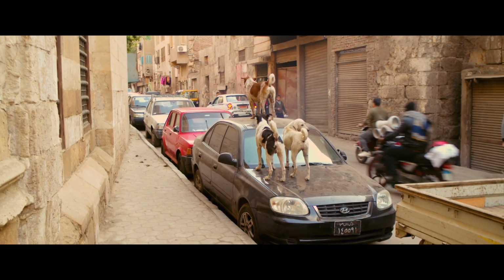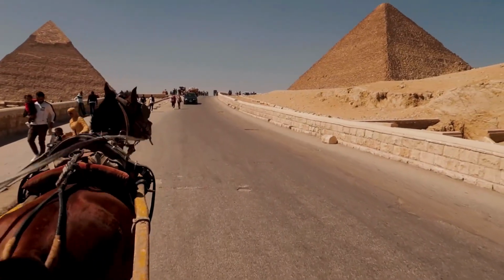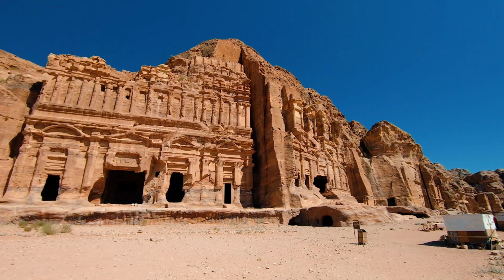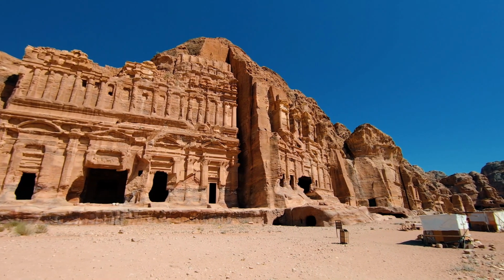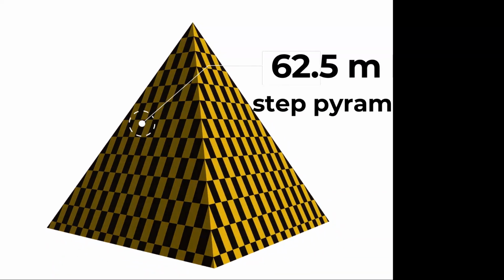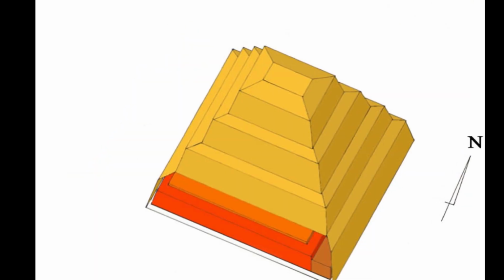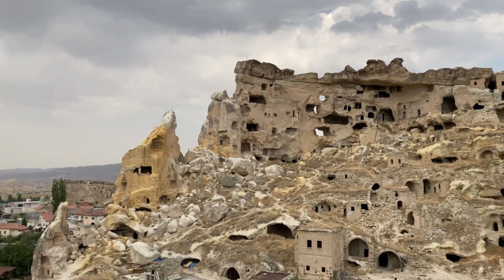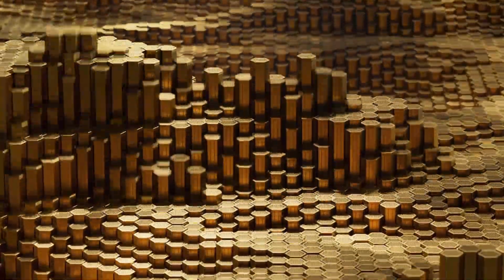giza pyramids | pyramids of giza | pyramid | ancient | step pyramid | how were the pyramids built